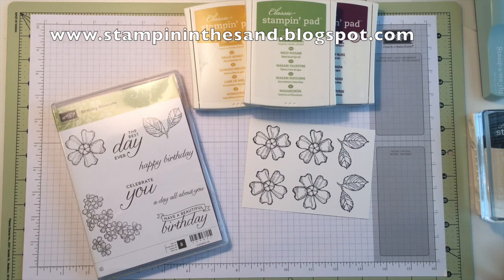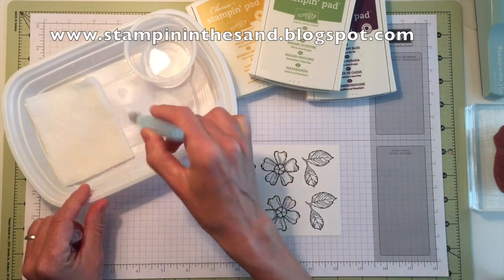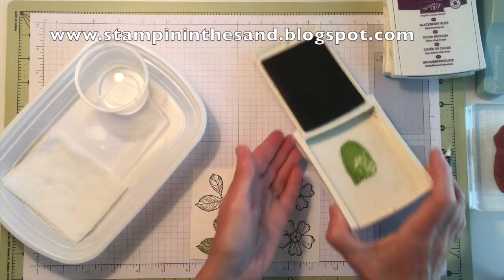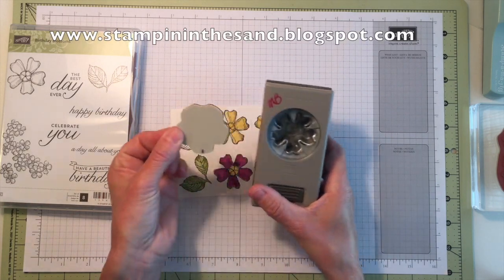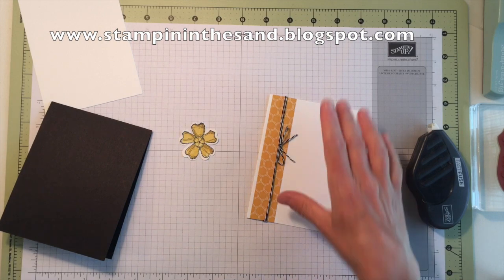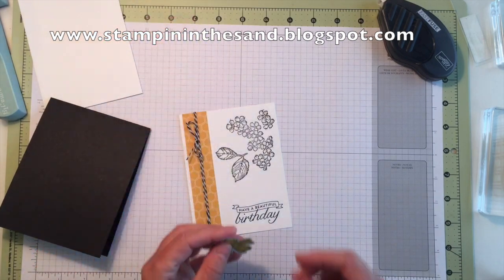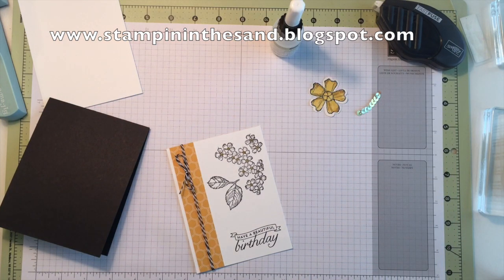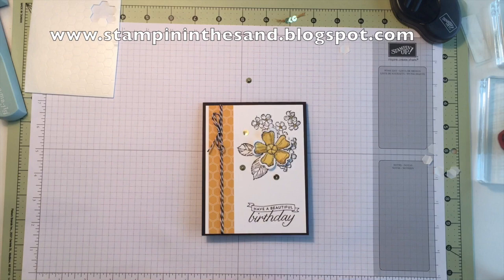Watercolor Birthday Blossoms Card Class To Go Introduction & Card #1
Welcome to my Watercolor Birthday Blossoms Card Class To Go series. This is Card #1: Beautiful Birthday.
This class will only be available until May 31, 2016